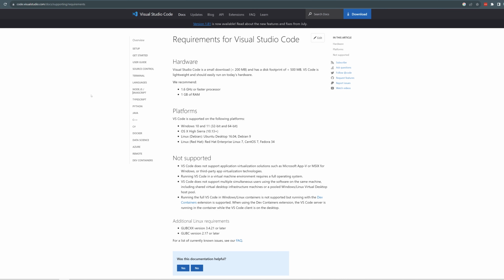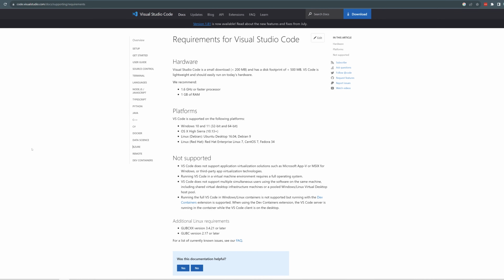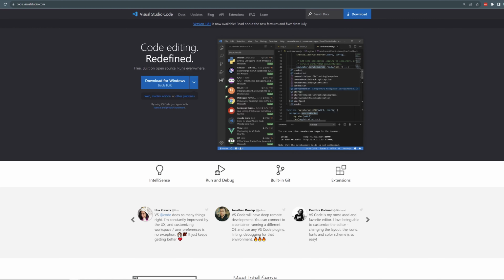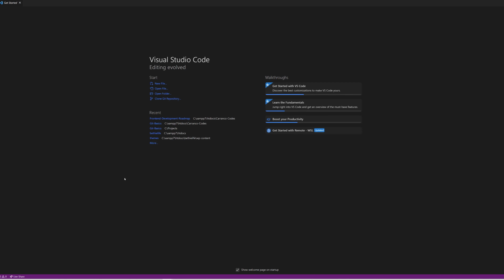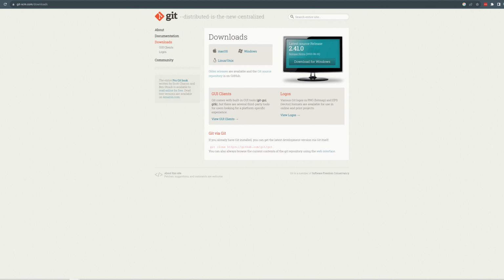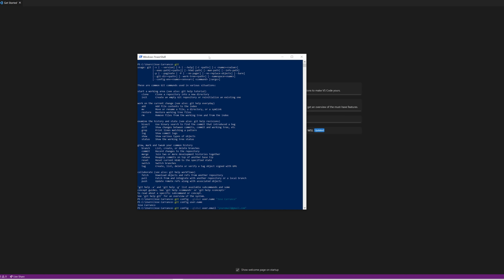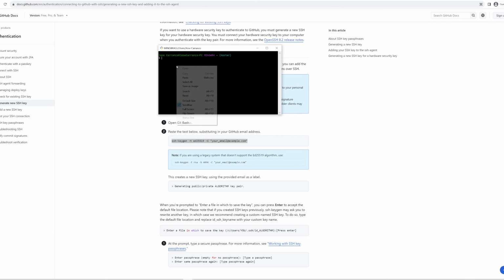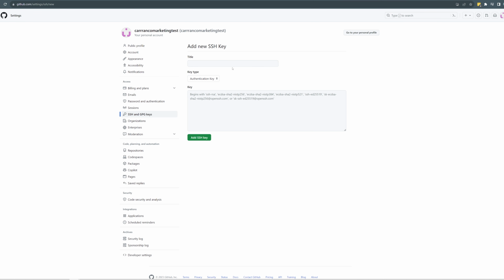Setting up your developer environment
The journey to becoming a Front-End Web Developer begins with having the right setup. In this lesson, you'll learn the type of equipment you need to become a web developer and download the necessary software to get started.

📑 Chapters
0:00 - Intro
1:08 - Equipment Requirements
2:30 - Browsers explanation
2:49 - Install Google Chrome
3:04 - Install Mozilla Firefox
3:29 - Install NodeJS and NPM
3:50 - Text Editors Discussion
4:22 - Install Visual Studio Code
5:10 - Install Sublime Text
5:32 - Install Notepad ++
6:03 - Terminals / Command Line Applications
7:42 - Install Git
9:23 - Setting up your SSH Key in GitHub
13:08 - Please Like and Subscribe!!!